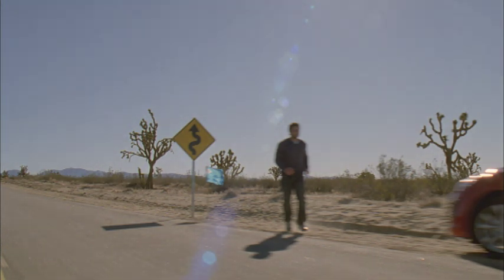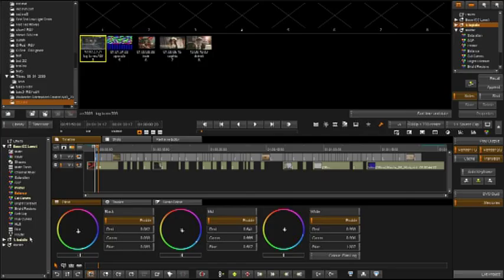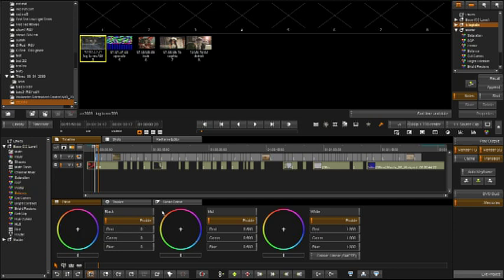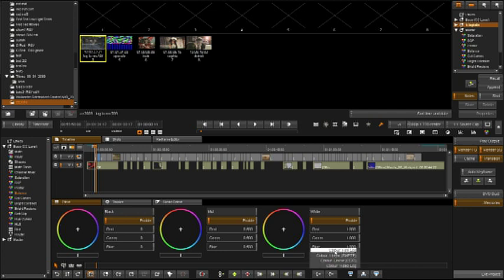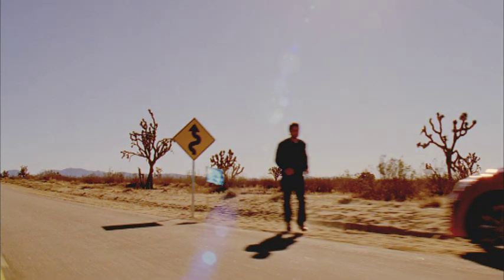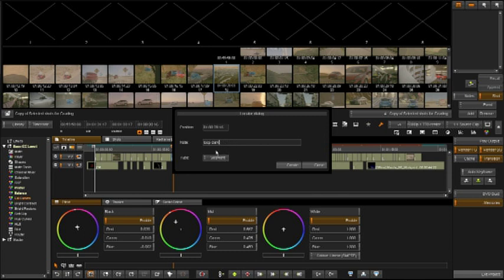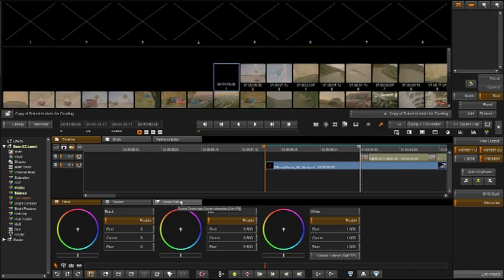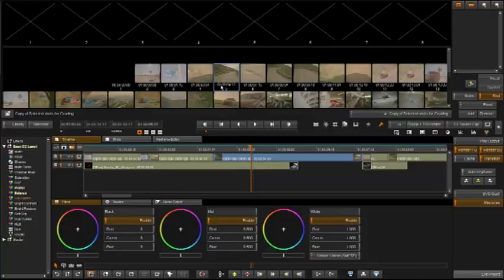NAB 2009 Live 3 - Grading Overview 2009.0 software (Part 1 of 2)